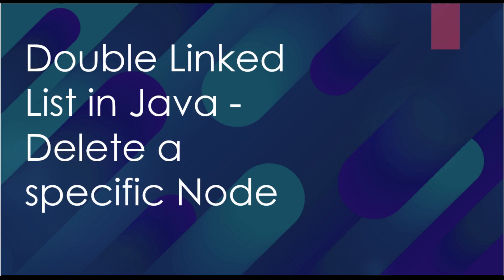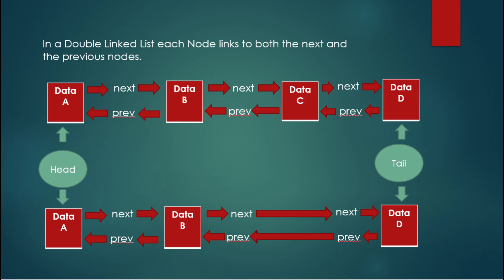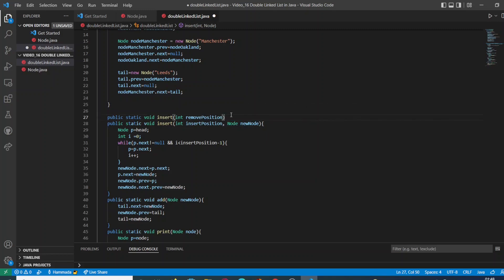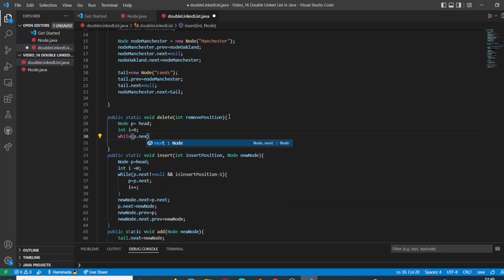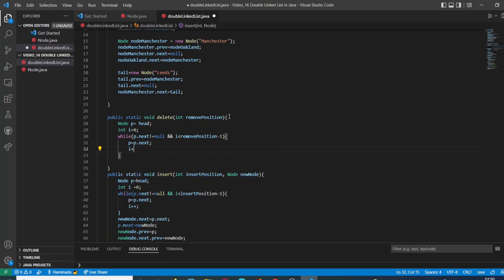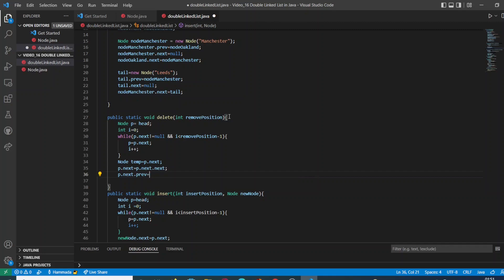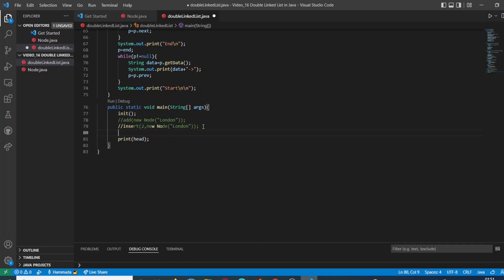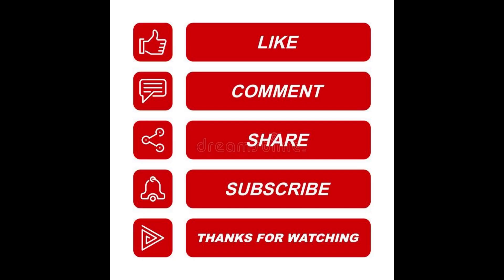Double Linked List in Java part 4 Delete a specific Node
In this video we are going to implement a method in Java to delete a specific Node in a Double Linked List